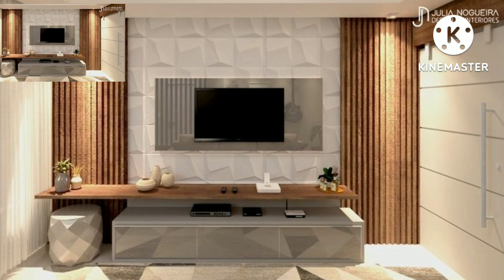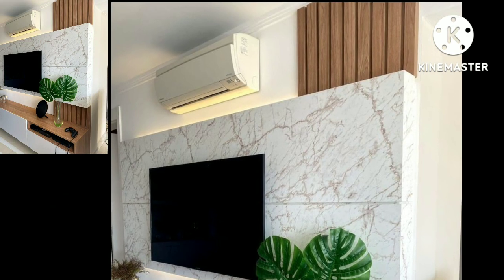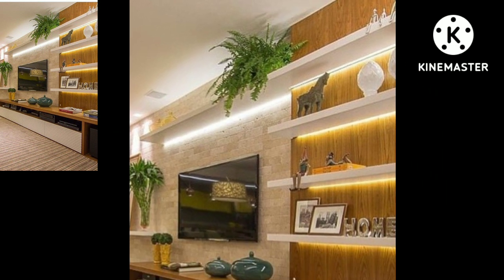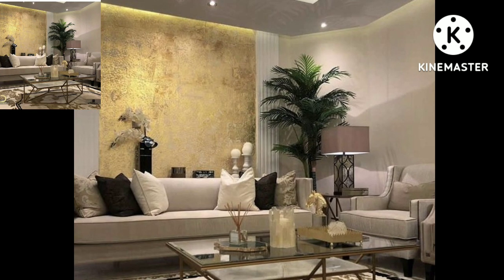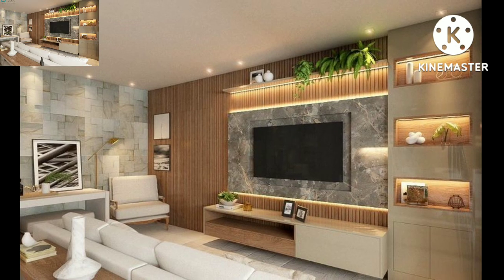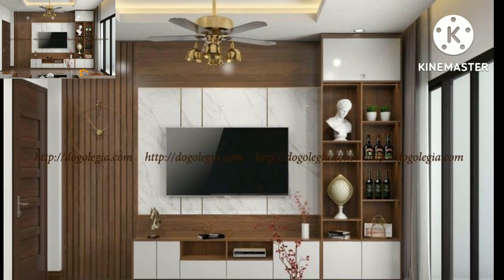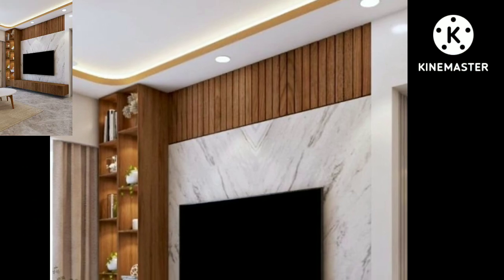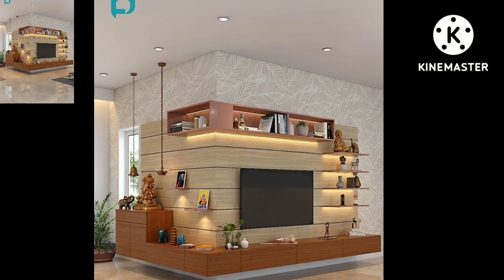Beautiful LCD Decoration Storage Boxes designs